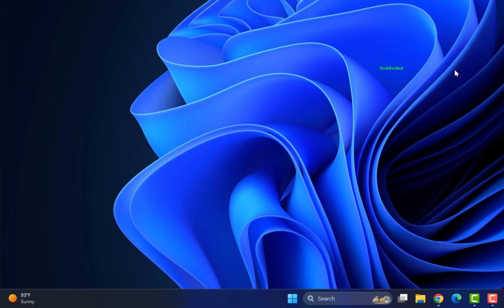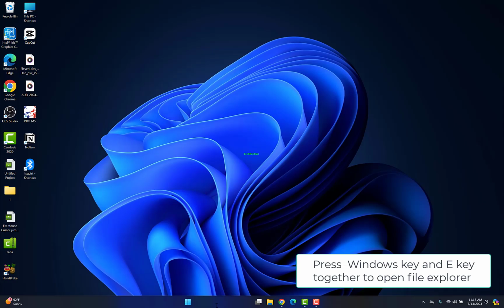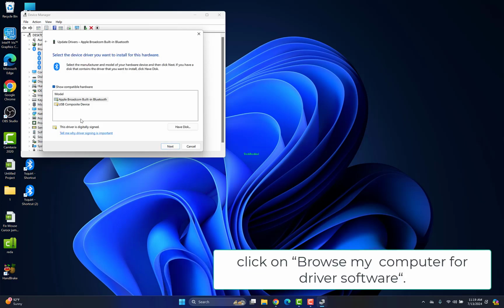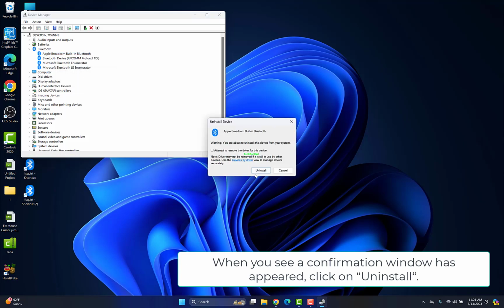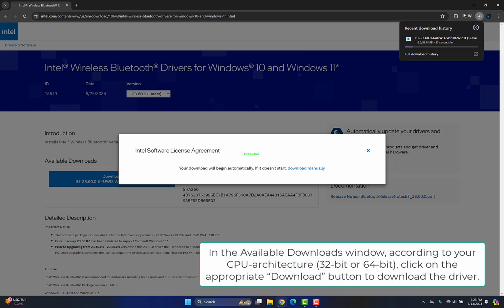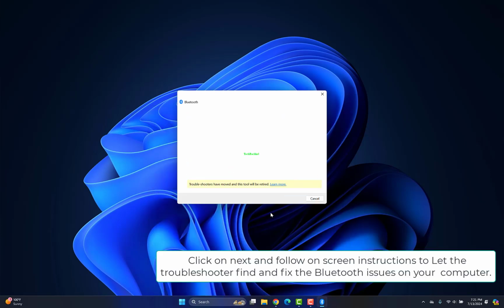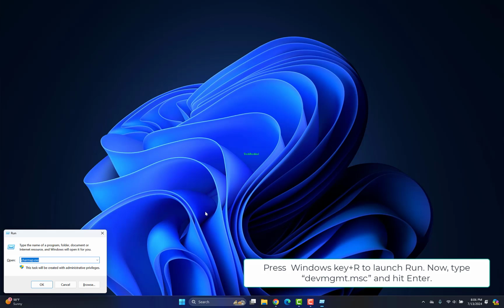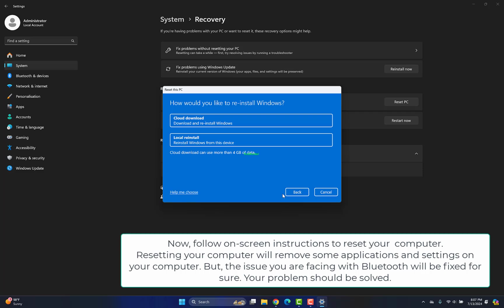9 Fix Microsoft Surface's Bluetooth On/Off option is disappeared problem in Windows 10/11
Frustrated by the missing Bluetooth on/off option on your Microsoft Surface running Windows 10 or 11? This video will dive deep into potential causes behind this frustrating issue. Discover common problems that might be hindering your Bluetooth functionality and learn how to identify them. Get ready to troubleshoot and restore your Bluetooth capabilities. Watch now!

00:00 Intro
00:10 Restart necessary Bluetooth services
01:16 try using fsquirt
01:55 Update the Bluetooth device
03:08 Uninstall every software related to Bluetooth
04:27 Download and Install the latest version of Bluetooth driver
05:37 Troubleshoot the problem
06:16 Turn on Fast Startup
07:00 Update USB drivers
07:40 Reset your computer-
08:26 Outro